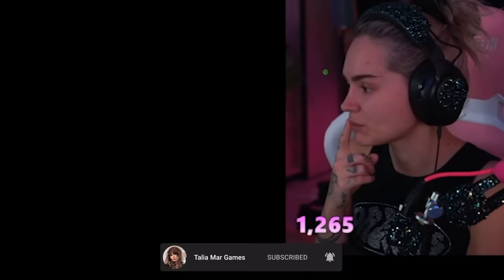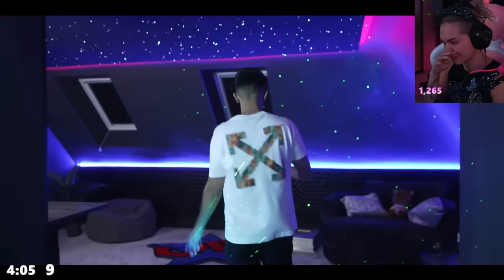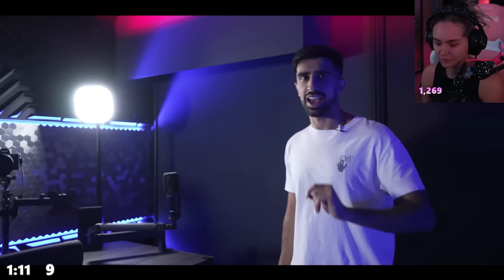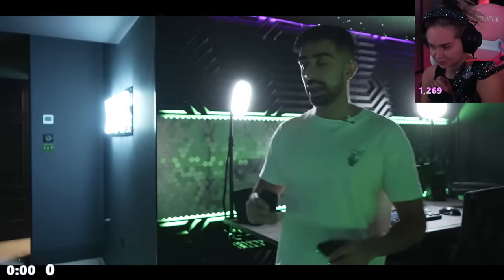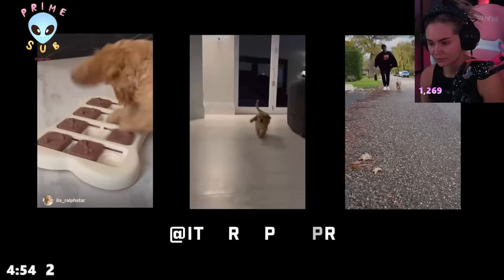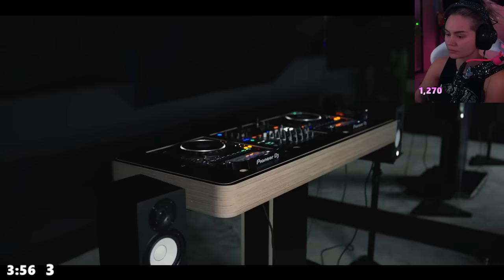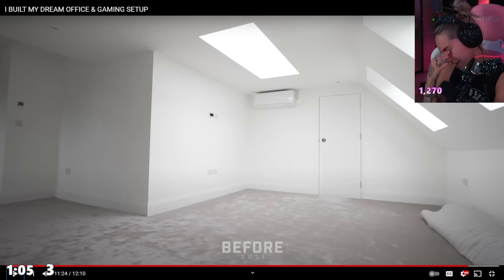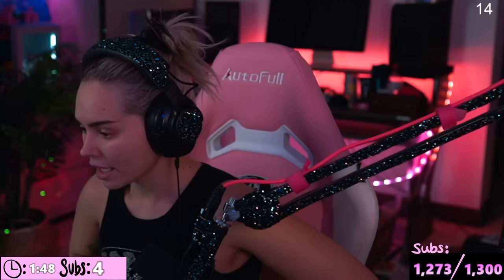Talia Mar Reacts To Vikkstar's New Setup